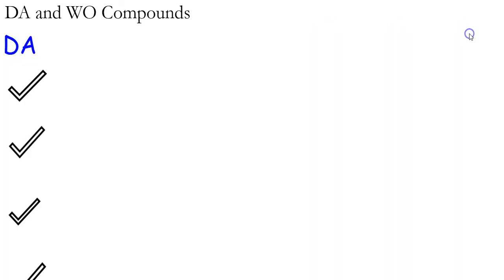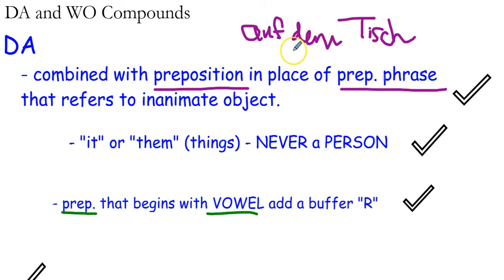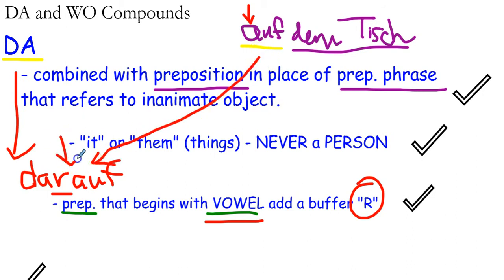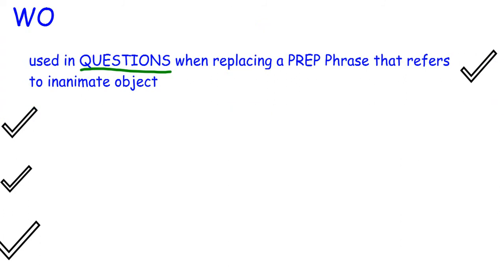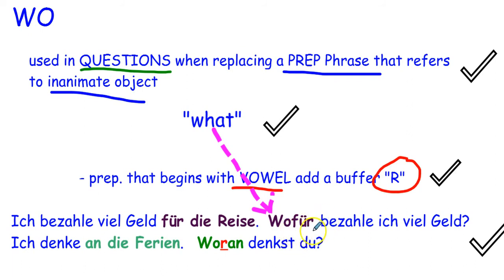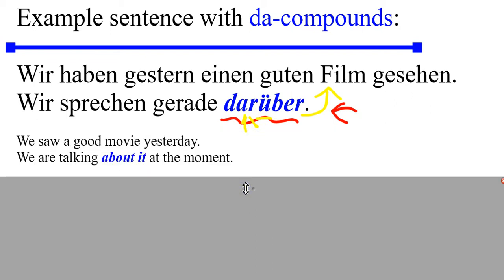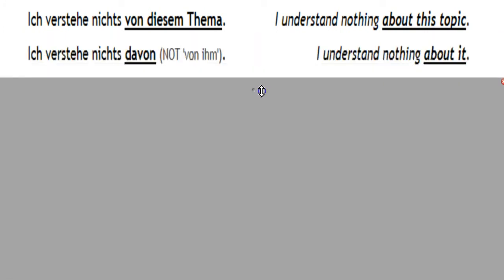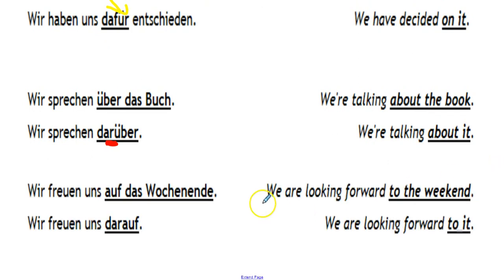German Grammar: Da and Wo Compounds